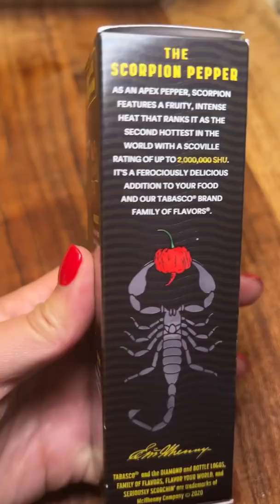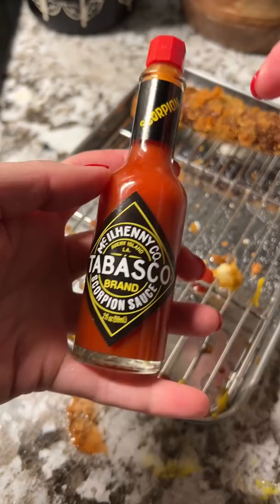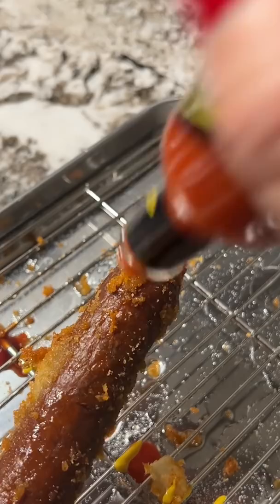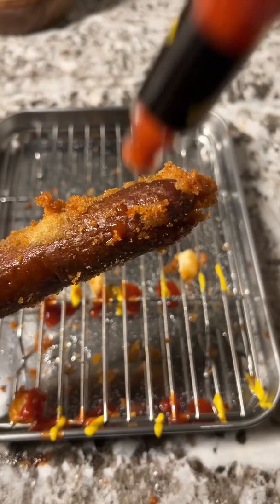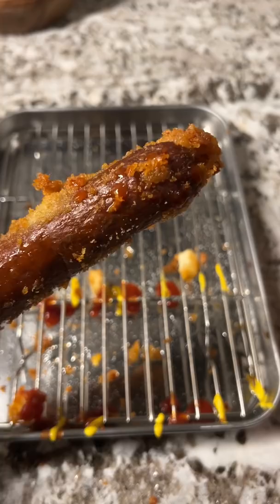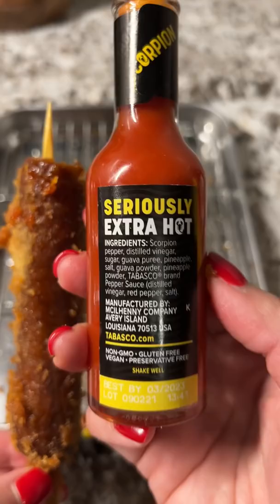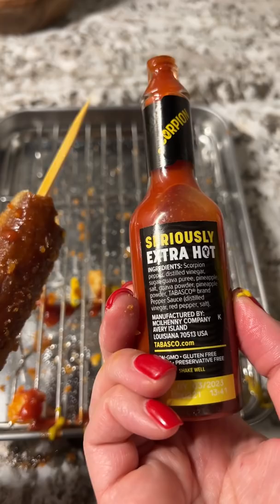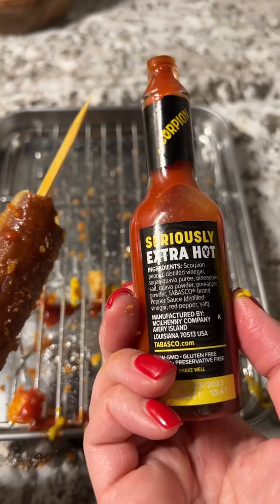Scorpion Pepper Tabasco